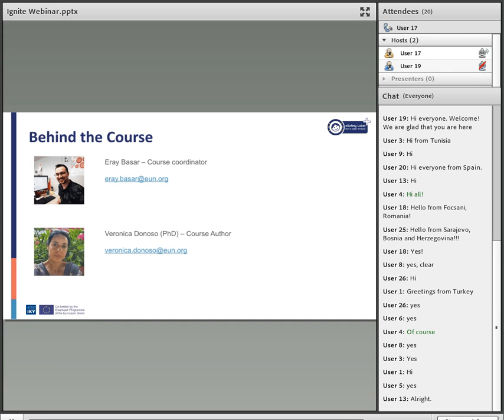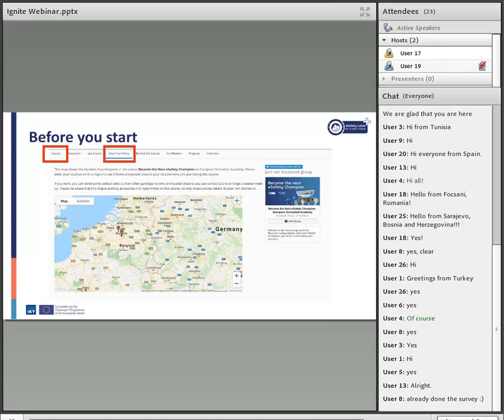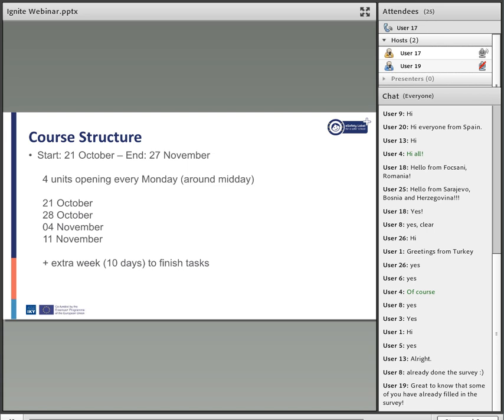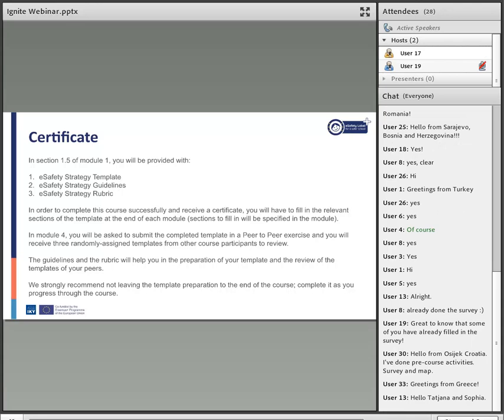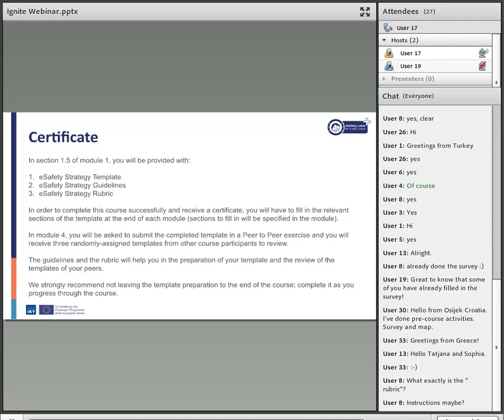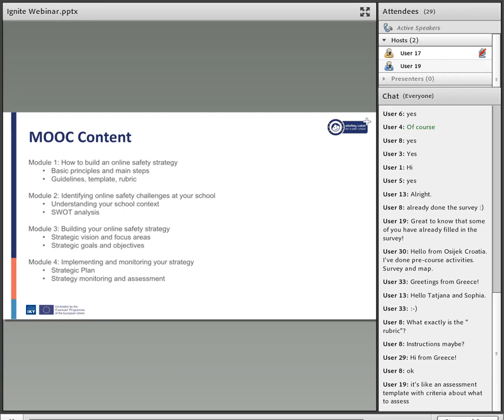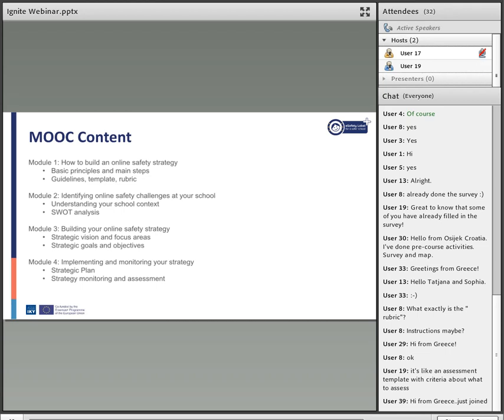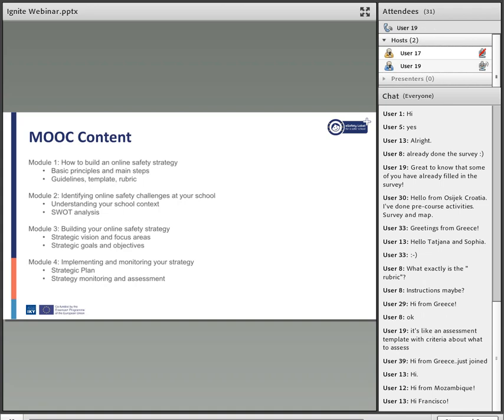Become the Next eSafety Champion MOOC - Ignite Webinar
The recording of the Ignite Webinar for the MOOC 'Become the Next eSafety Champion', where practical information regarding the structure of the course as well as a summary of the content has been shared.